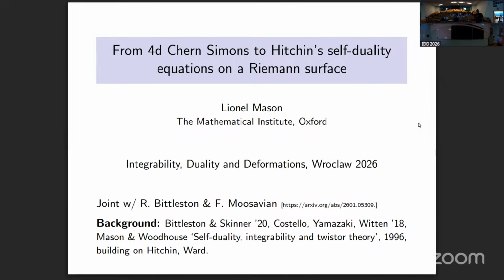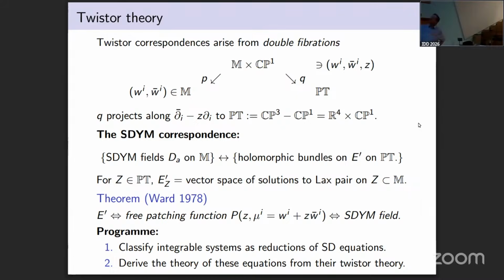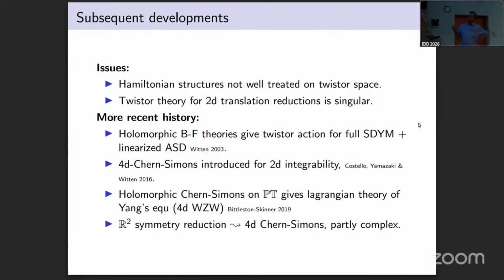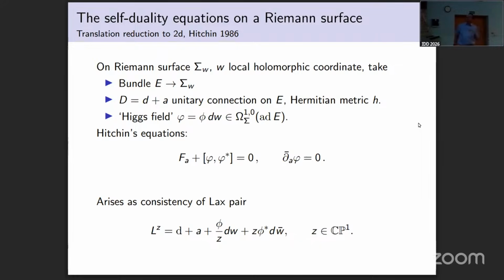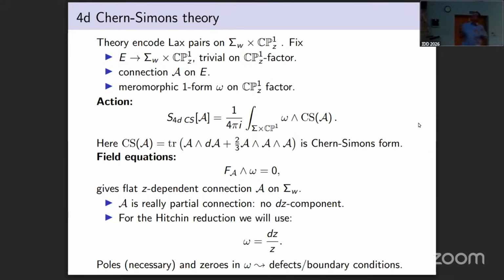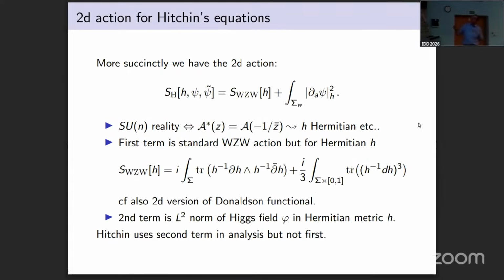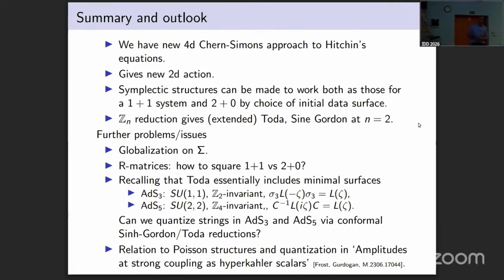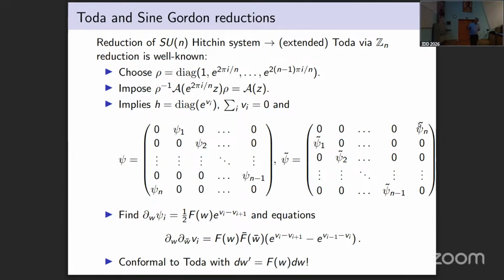Lionel Mason - Integrability, Dualities and Deformations 2026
Review: From 4d Chern Simons to Hitchin's self-duality equations on a Riemann surface